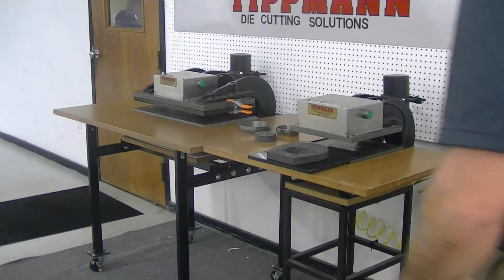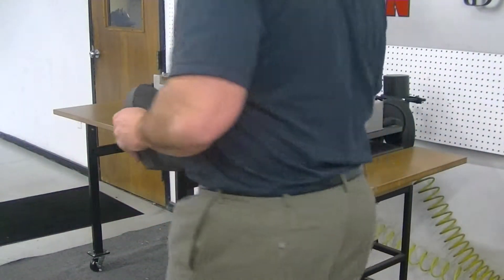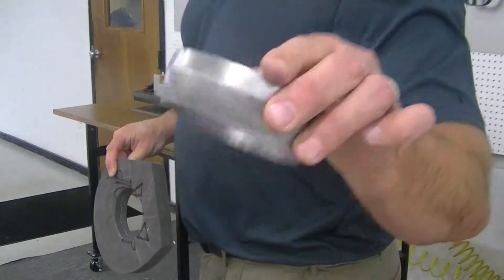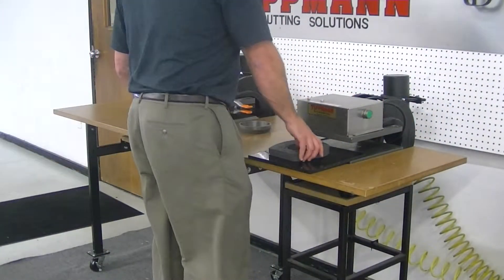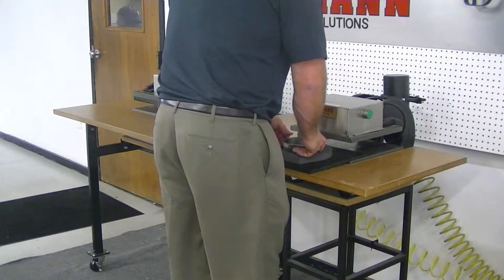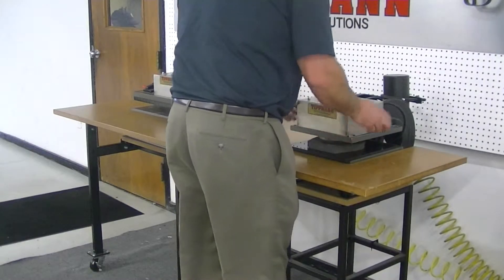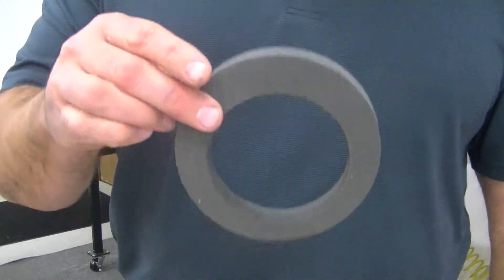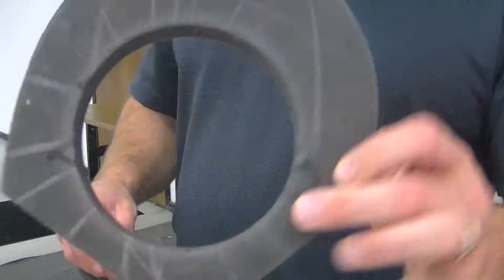Clicker 700 Press cutting 1" high foam with a 1.25" Forged Steel Die.